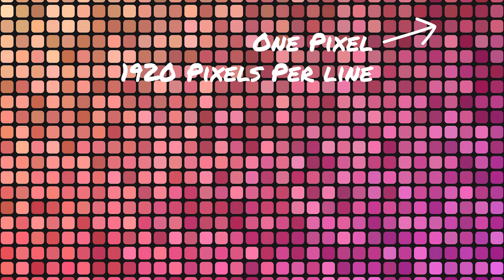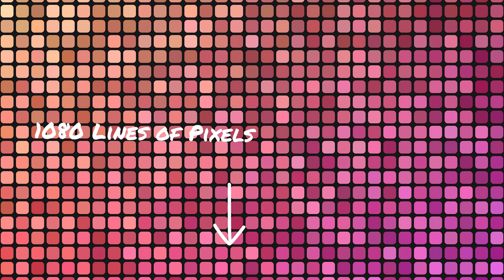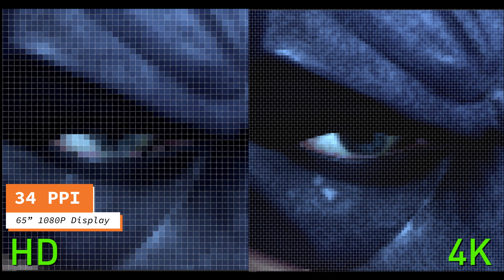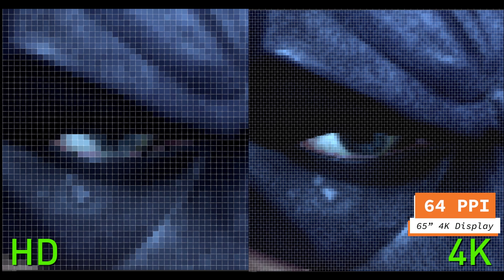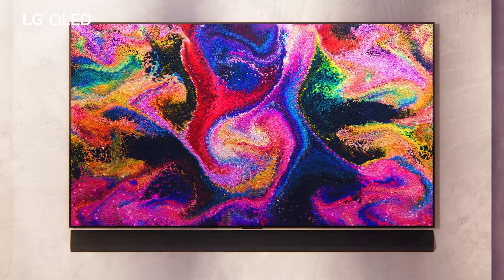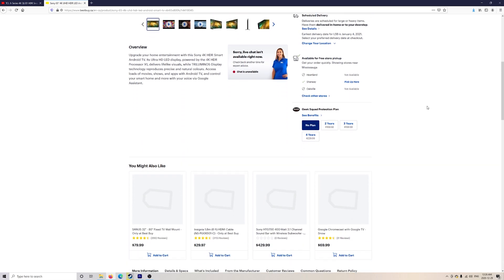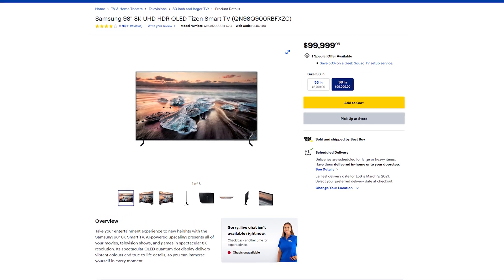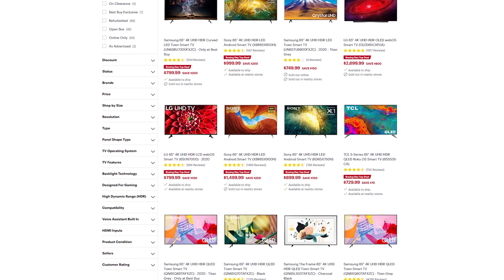Why 8K Makes Sense - TV Resolution Explained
This is a power summary of what 1080p, 4K and 8K Resolution mean and which one you should get when buying a new TV.